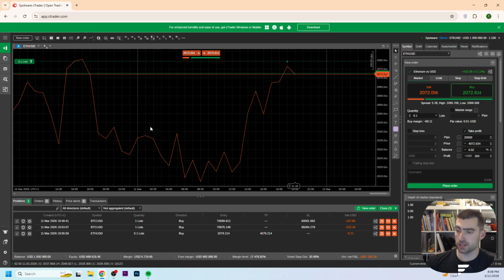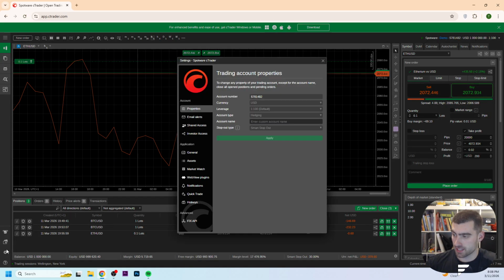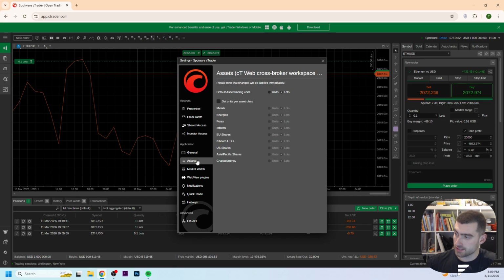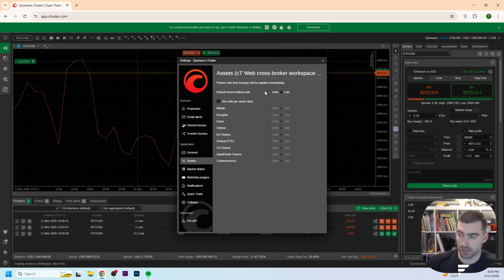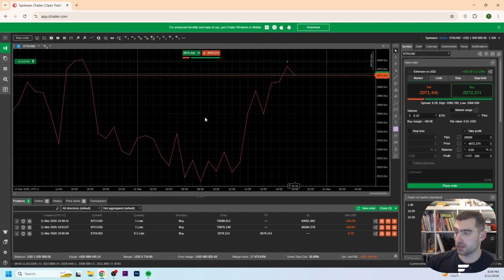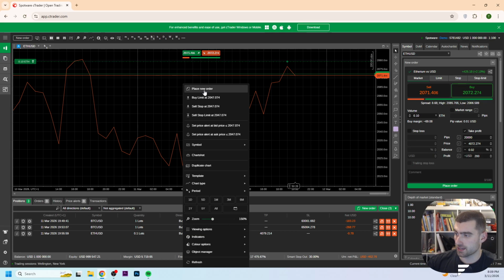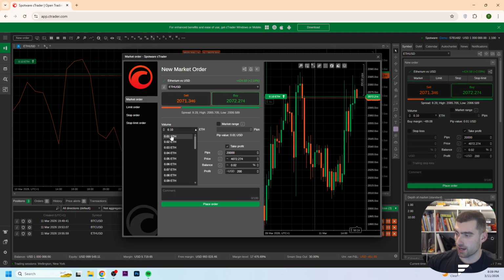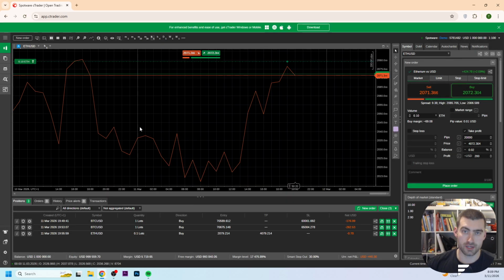How to Change LOTS to VOLUME in cTrader (Easy Guide 2026)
How to Change LOTS to VOLUME on cTrader (Easy Guide 2026) – in this beginner-friendly guide, you’ll learn exactly how to switch trade sizing from lots to volume (units or currency-based) on cTrader. This tutorial explains how to access the order window, adjust the settings to display volume instead of lots, and place trades using your preferred measurement for forex, CFDs, or other instruments. Perfect for beginners who want a clear, step-by-step method to manage trade sizing on cTrader in 2026.